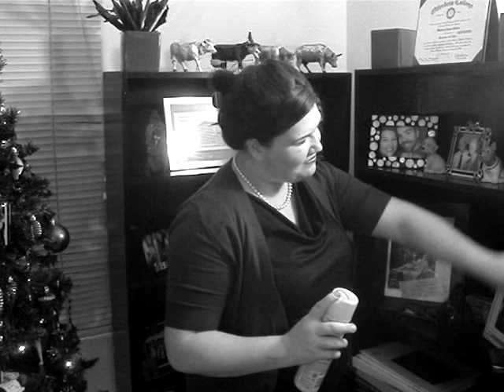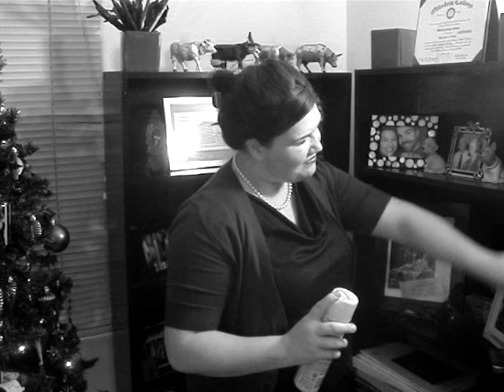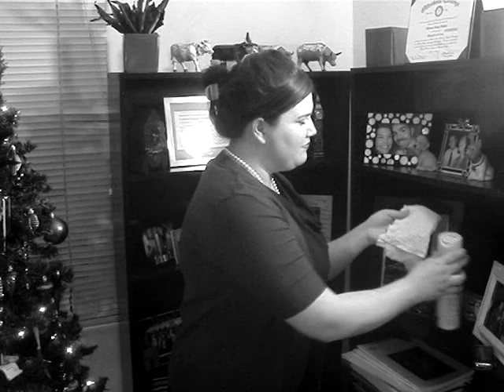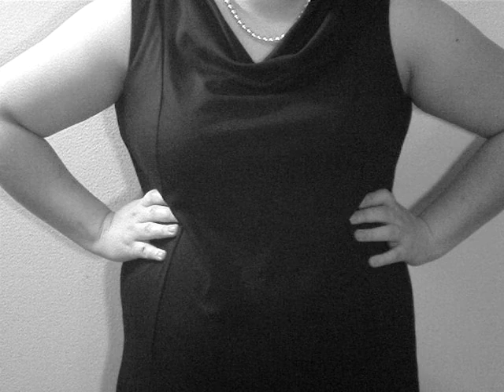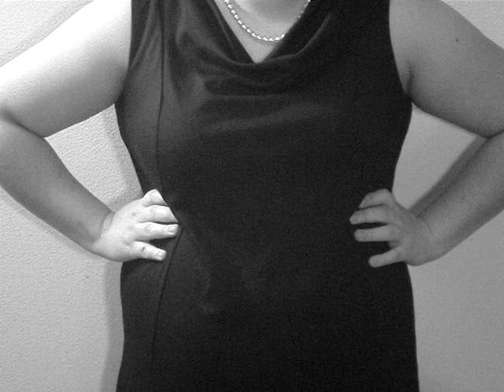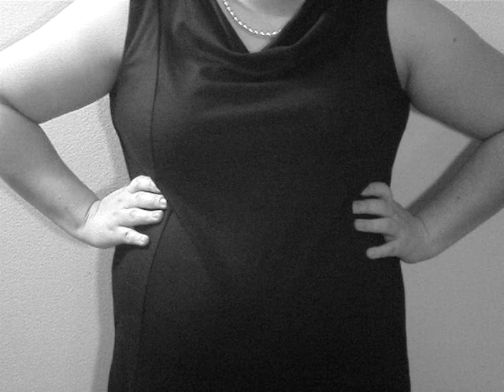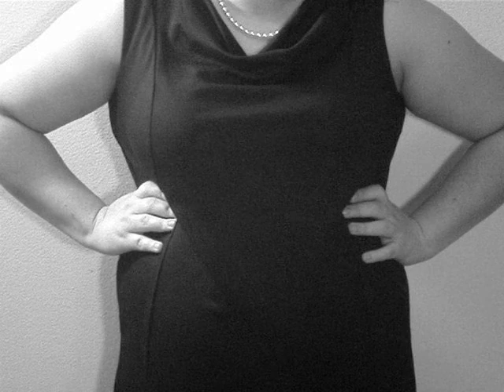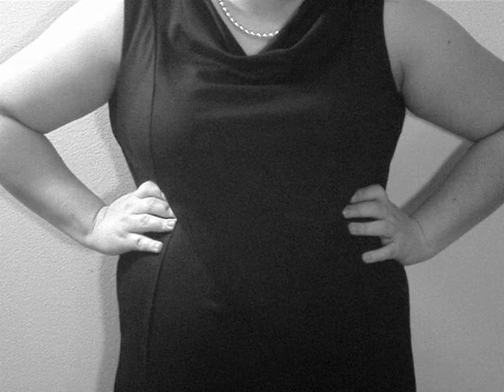Your Breathing and You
Have you been struggling with those challenging high notes or murderously long phrases?  Have brilliant coloratura passages been the bane of your musical studies?  Have you ever passed out while singing?  Well, well...you've come to the right place.

Here you will learn the "whys" and "hows" of the four commonly recognized breathing methods employable for singing: clavicular, thoracic, abdominal, and appoggio breathing.

Hopefully this video will put you well on your way to singing your favorite Brahms Lieder, or maybe even give you the pulmonary courage to become the next great Queen of the Night.  Enjoy!